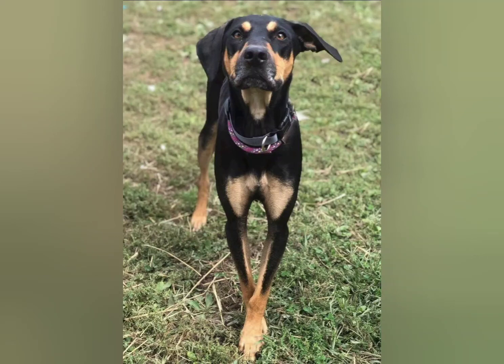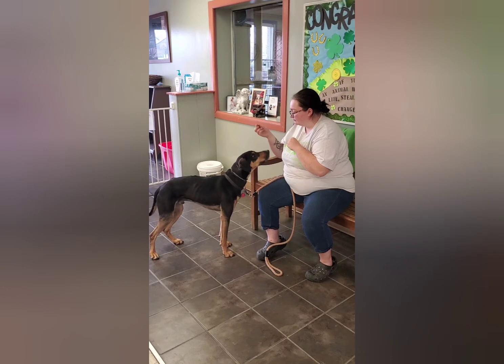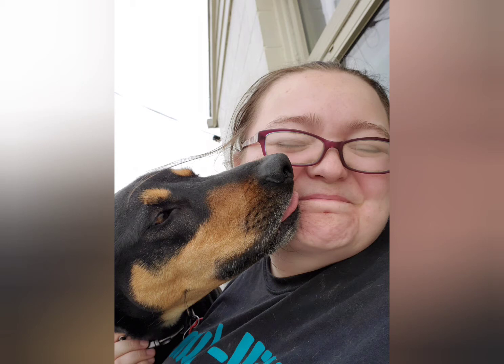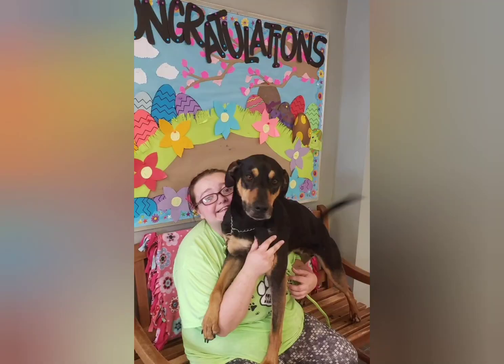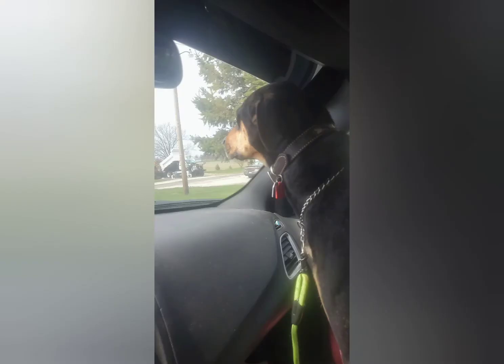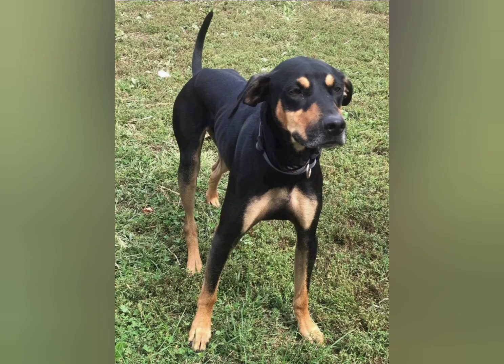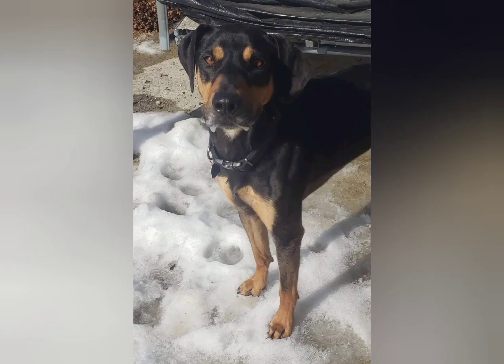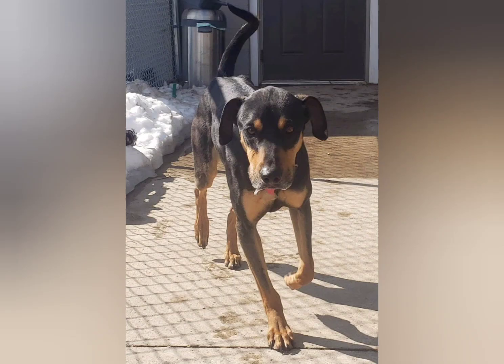Meet Otis ~ That Disabled Cowgirl